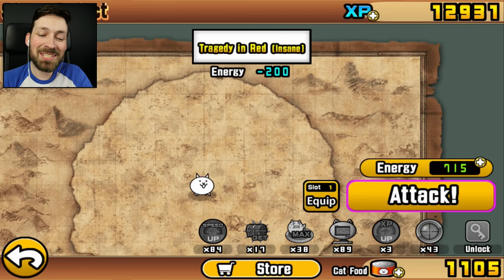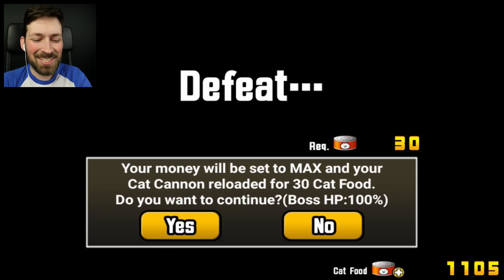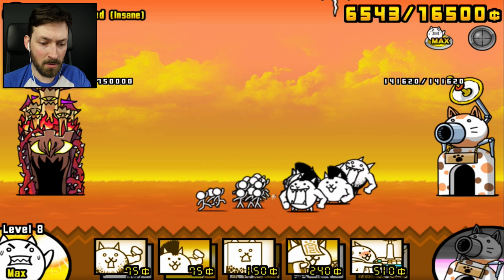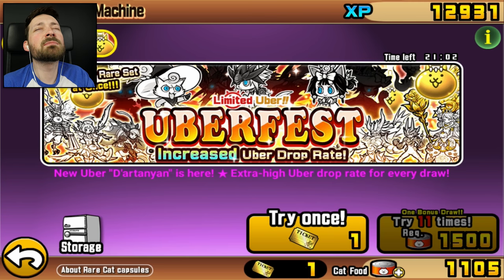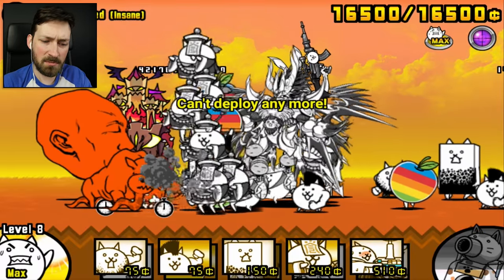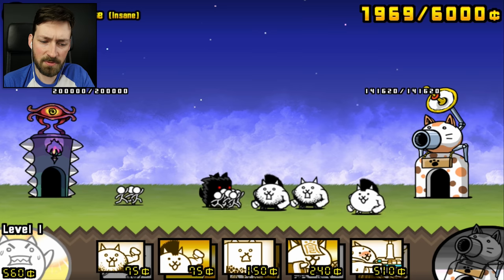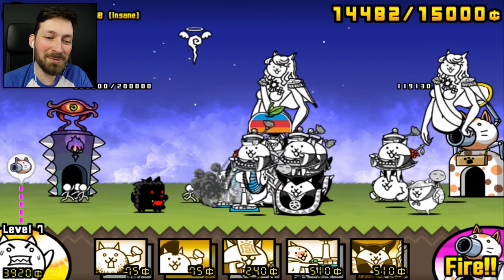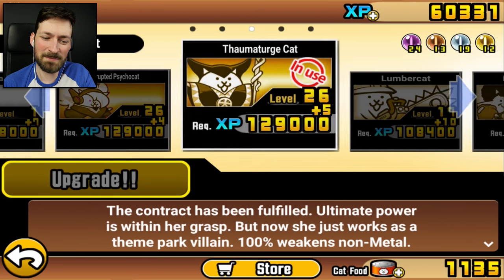BAD TO WORSE - Red and Black Cyclone Event - Battle Cats #40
This level nearly broke me, but I won't let the Cyclones stand between me and that juicy Epic Catfruit.